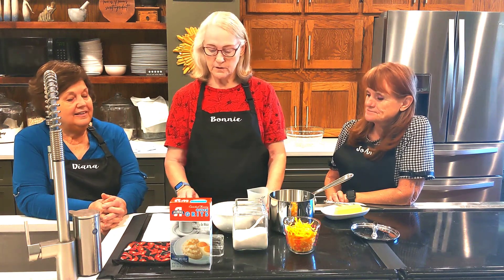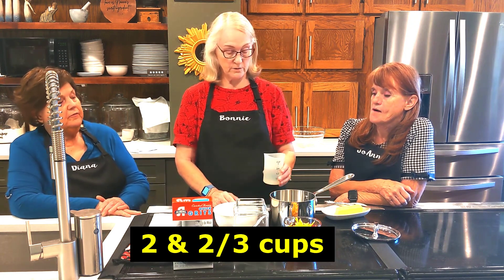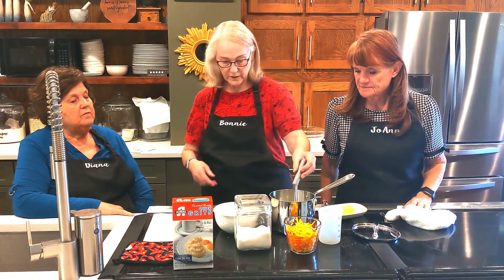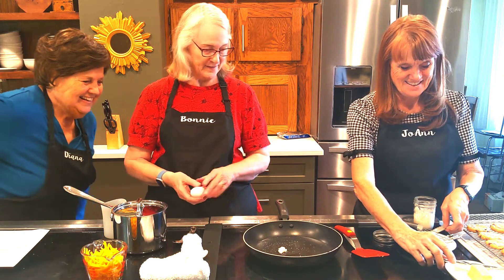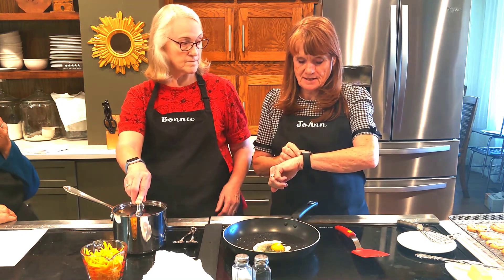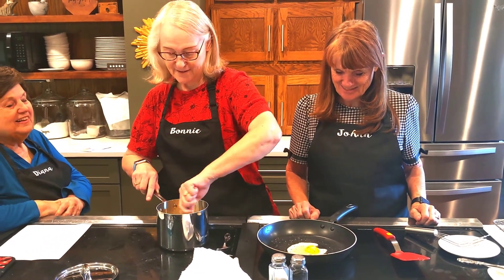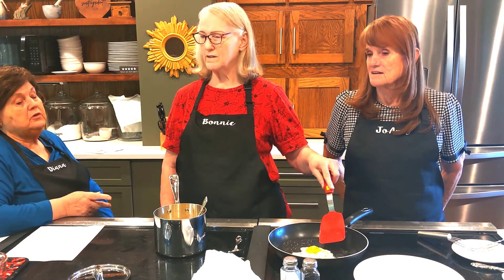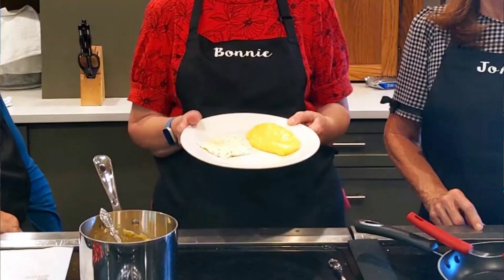Southern Cheese Grits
This video, plus any recipes and notes, can be located on the website using this Release Date: 09/11/23.

And please leave us your comments!